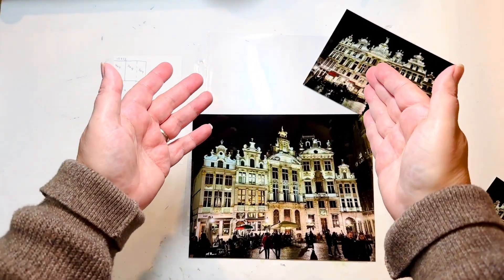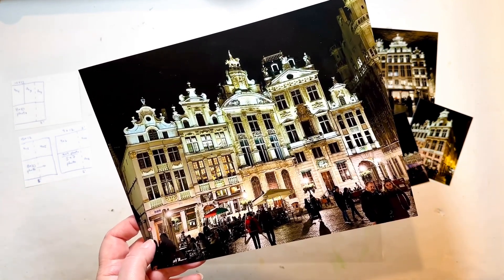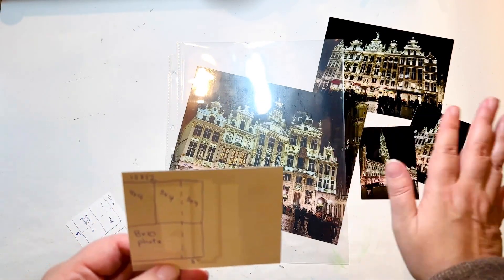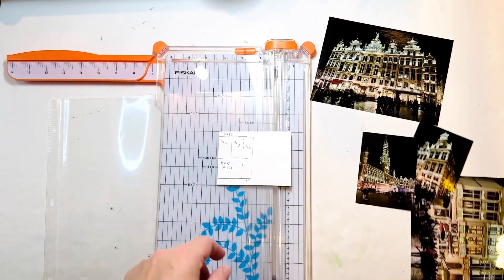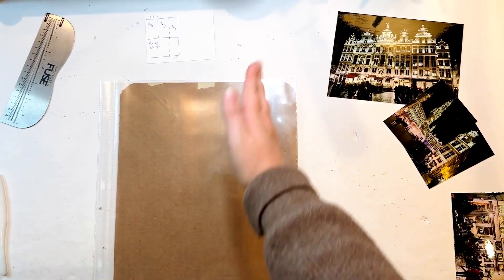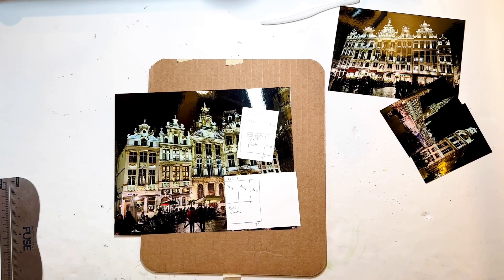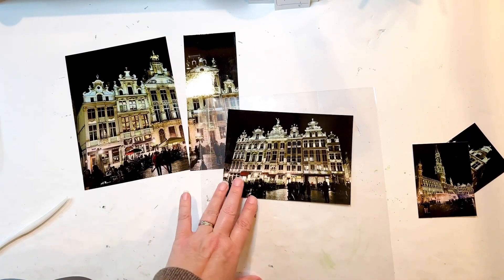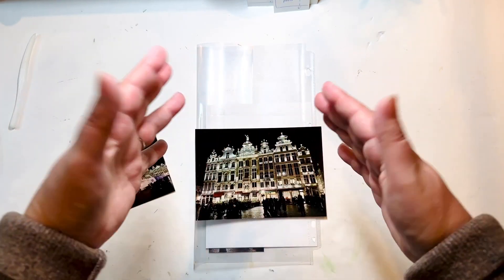AMS-BRU: The Struggle is Real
I'm posting this video of me going through the process of DIY-ing a special page protector because... the struggle is real!  Not everything goes according to plan, and I think it's important to show that sometimes things go wrong and you have to pivot (yelled in the voice of Ross from "Friends").